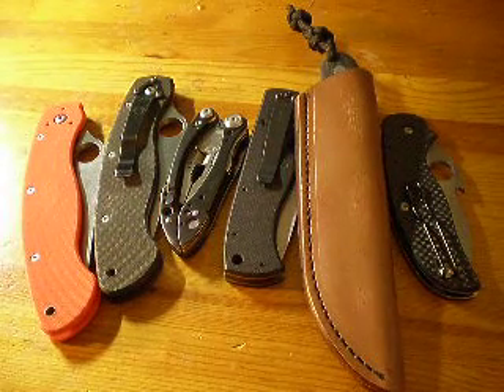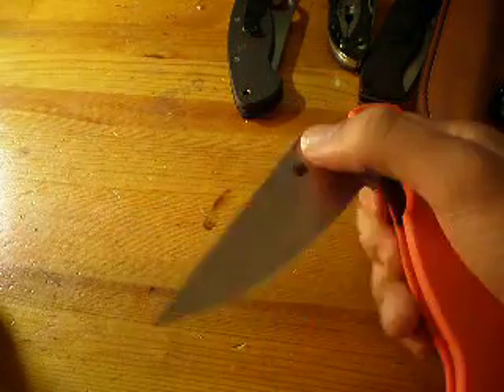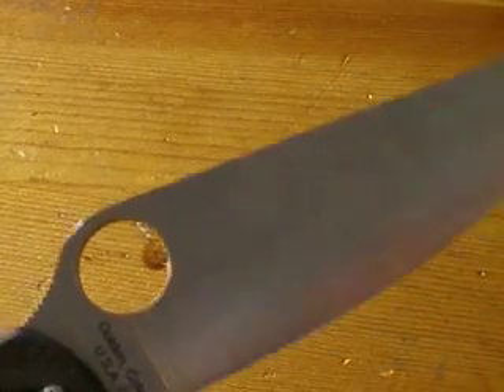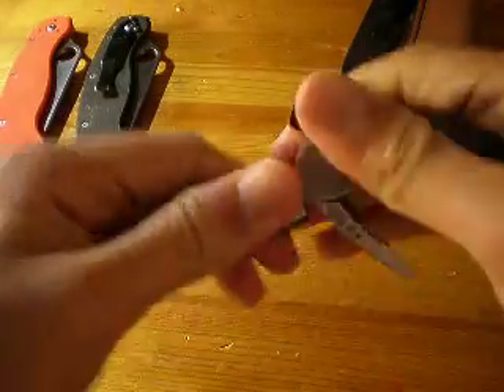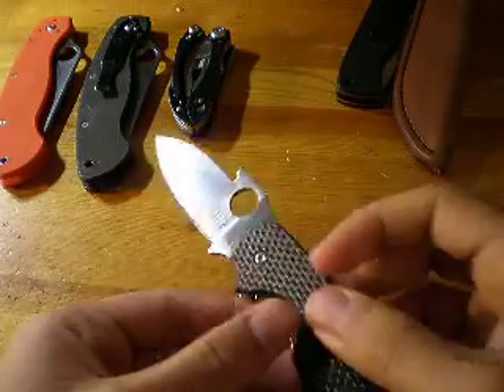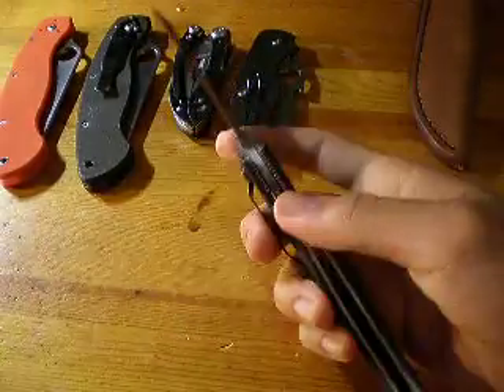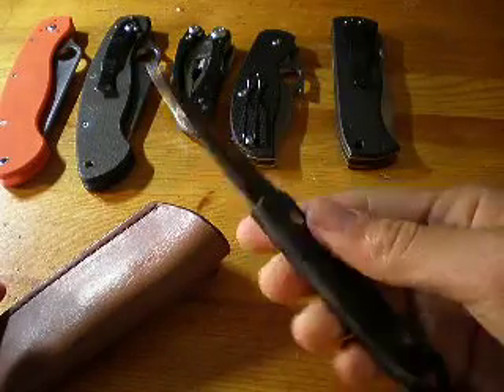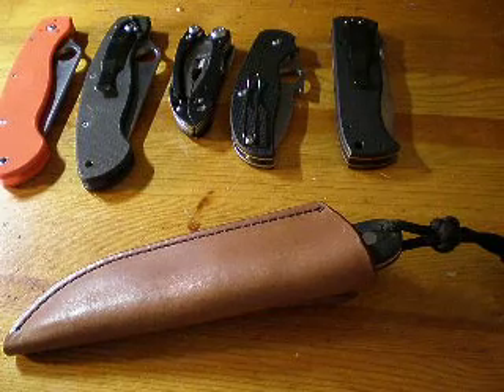Steel for Sale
Orange Millie: $120 (has custom barrel backspacers that I didn't mention) basically new

Carbon Fiber/BG-42 Millie: $180

Leatherman Freestyle Cx: $40

Spyderco Sage I w/ STR Wave: $110

Benchmade/Emerson 970/CQC-7: $100

Snody Bail Out: Offers!

I will be dropping prices. Any offers would be great. If you want to take multiple knives, I'll discount it. 1st Class Shipping w/ Insurance and pp fees included.